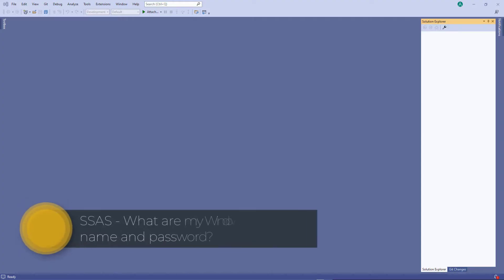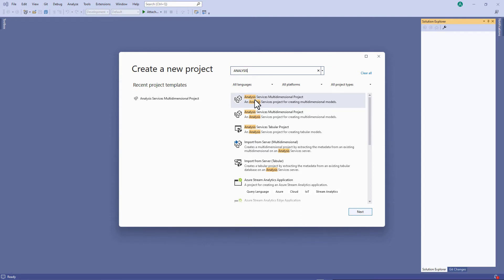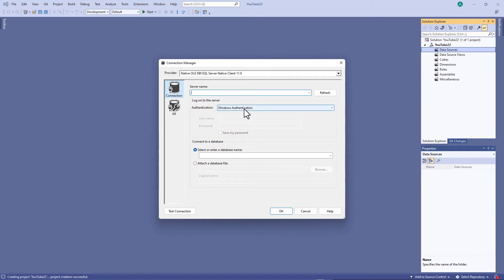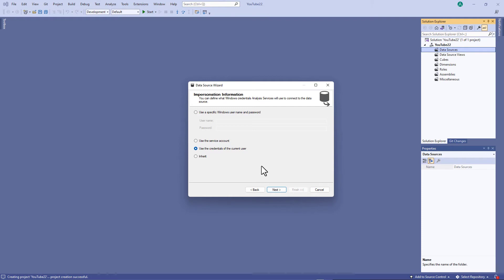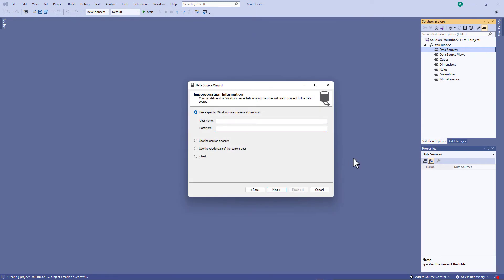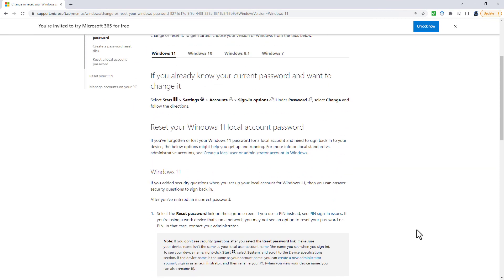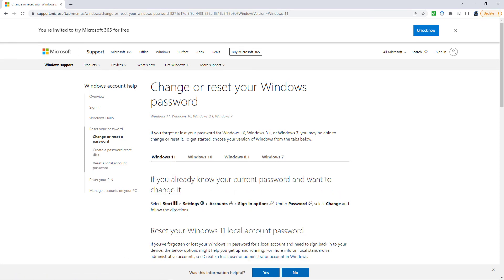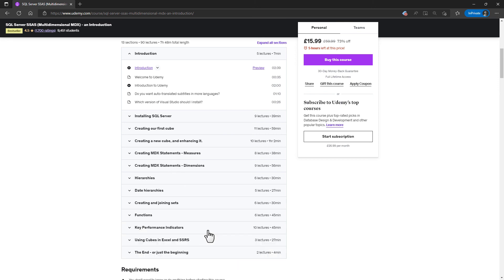SSAS: How to find your Windows user name and password to create a test cube on your computer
Do you need your Windows user name and password to create a test cube?
My SQL Server Udemy courses are:
You may need your credentials for impersonation requirements - but how can you find them?
To find your Windows user name, then press Ctrl-Alt-Delete and open Task Manager. You will find your User name in the "Users" tab.
To find your Windows password, then please go for details.